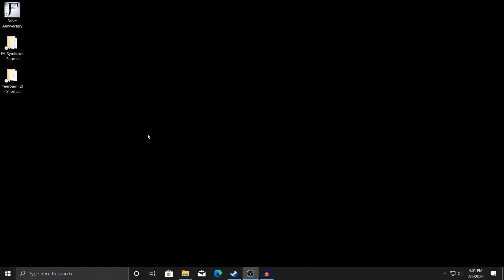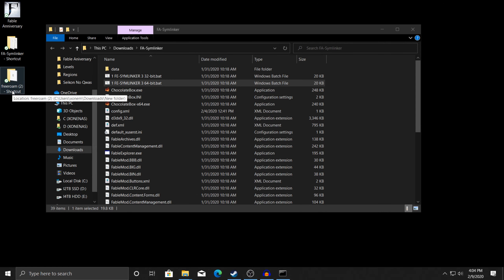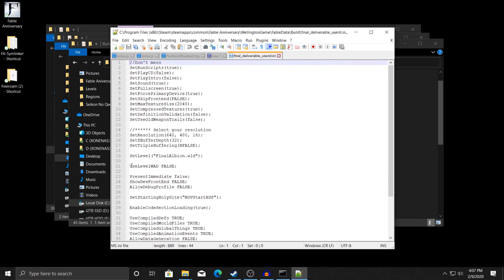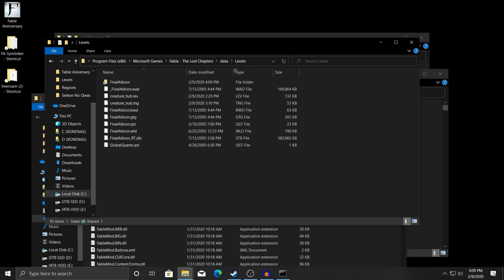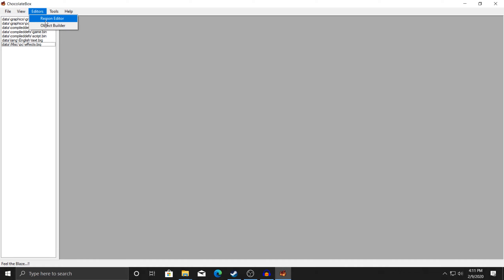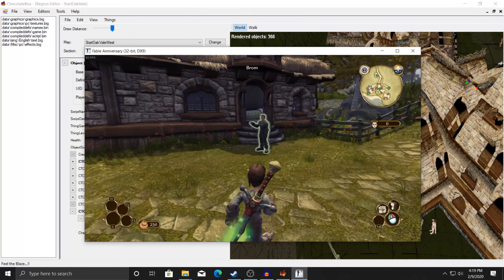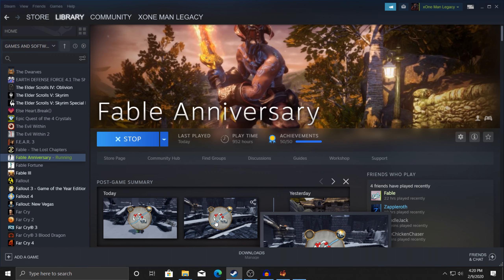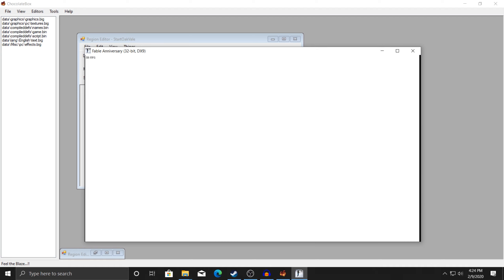How to use ChocolateBox World Editor on Fable Anniversary!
To start editing the world of Albion in Fable Anniversary you will need a few things, First you should download and install Fable Anniversary on Steam as well as Fable TLC (preferably from disc copy). You will also need to download the modding DLC (for cosmetic changes) and a mod package I provided below that includes FA-Symblinker, updated Def file, updated ShadowNet and Freeroam 0.1.

What you'll need to link the folders:
New-Item -ItemType SymbolicLink -Path "Link" -Target "Target"
or
New-Item -ItemType Junction -Path "C:\Program Files (x86)\Microsoft Games\Fable - The Lost Chapters\data\Levels\FinalAlbion" -Target "C:\Program Files (x86)\Steam\steamapps\common\Fable Anniversary\WellingtonGame\FableData\Build\Data\Levels\FinalAlbion"